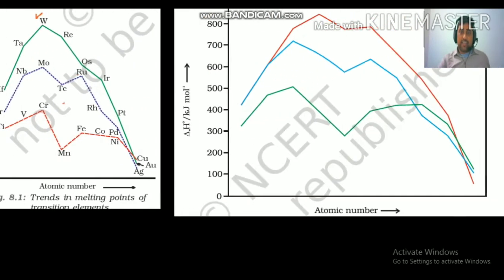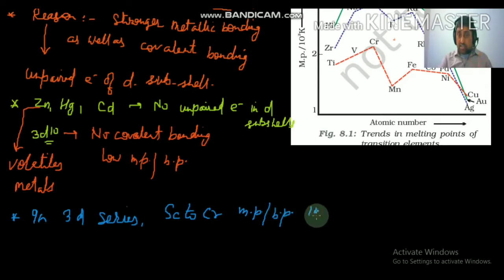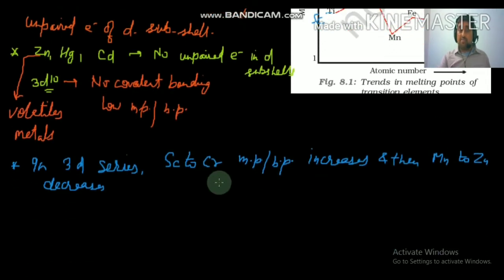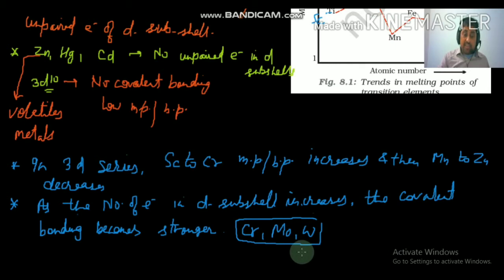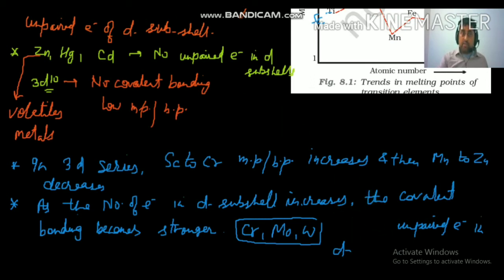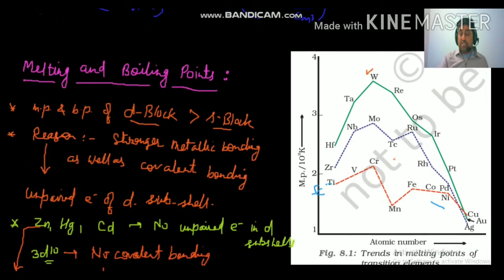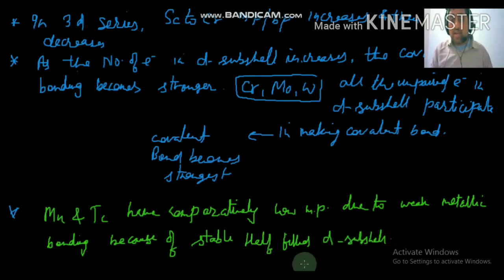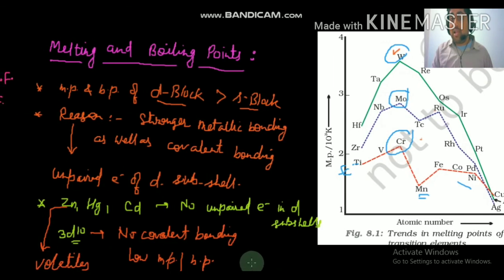The d- and f-Block Elements Part - VIII